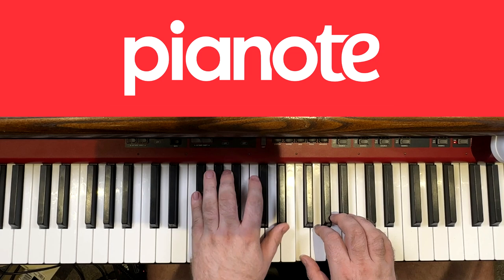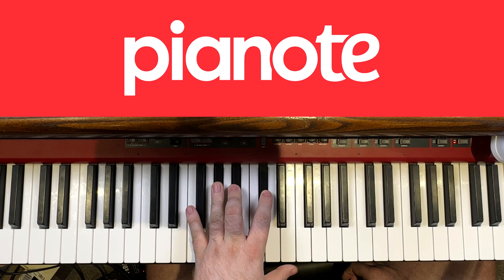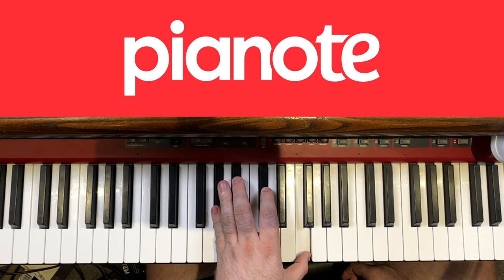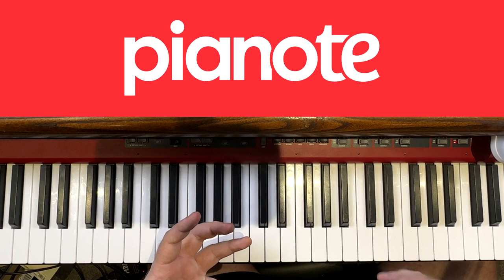The GREATEST Solo Guitarist To Have Lived? The MIGHTY Joe Pass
Joe Pass playing Ain't Misbehavin solo jazz guitar on the Oscar Peterson and Friends BBC show